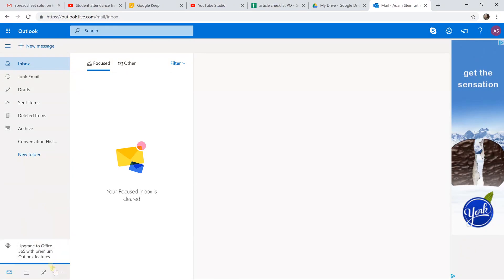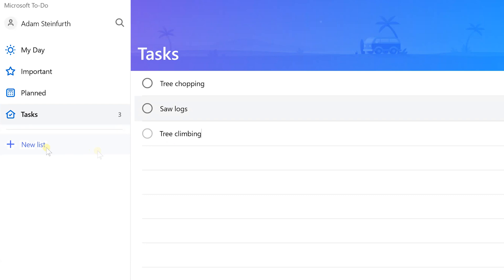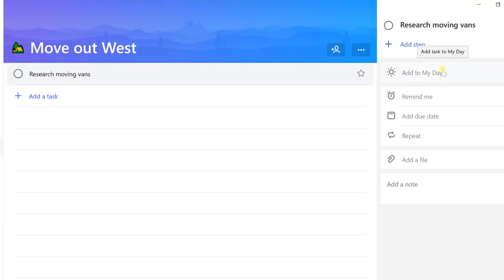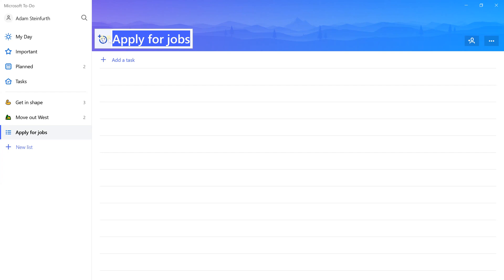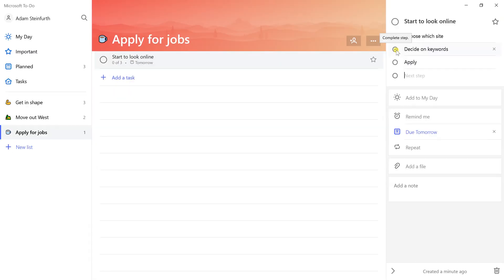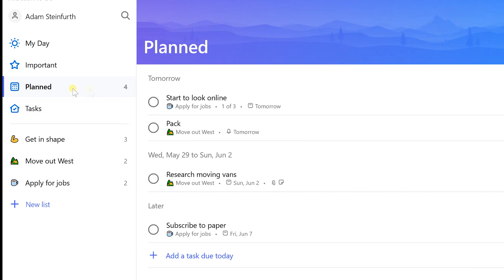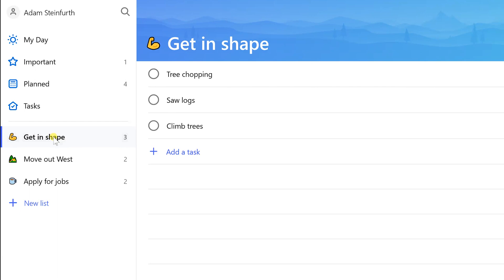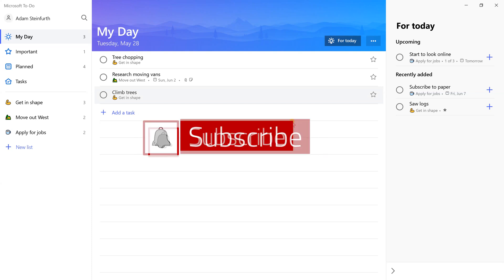Microsoft To-Do | 2019 Full Tutorial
To-Do is a task management app that helps you organize your day. It has an innovative "My Day" feature that lets you plan every day from scratch by pulling in your tasks.

🕒 Timestamps:
0:00 Intro
1:00 Adding our first task
1:32 Creating a list
3:00 Add a due date
3:14 Add a file attachment
3:28 Add a note
4:08 Add a reminder
5:16 Add steps (sub-tasks)
6:43 Flagged emails and assigned tasks
7:20 Planned (agenda view)
8:09 Important (starred)
8:31 My Day